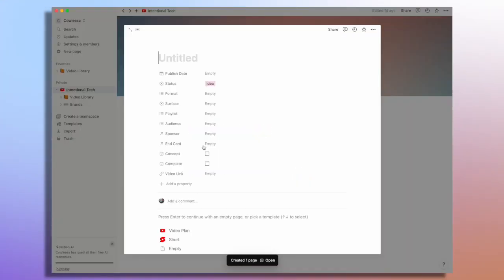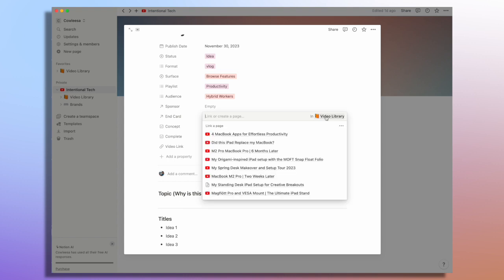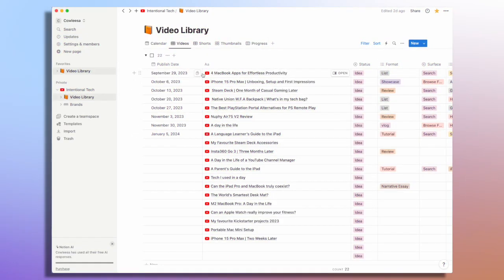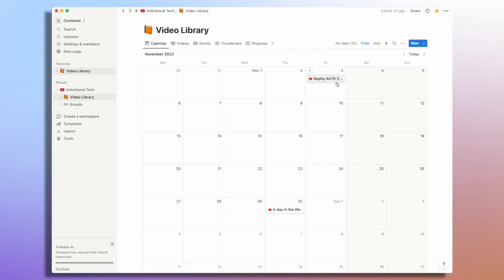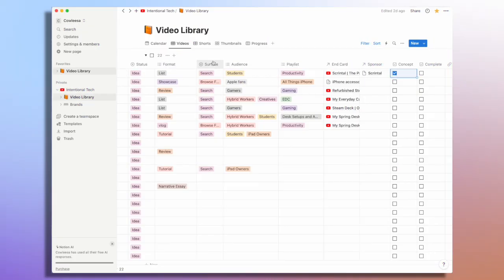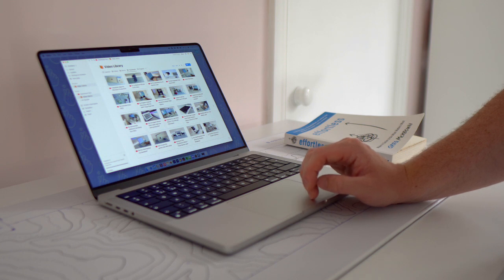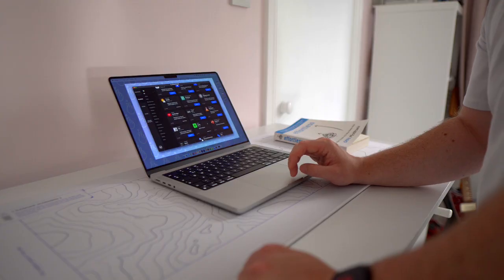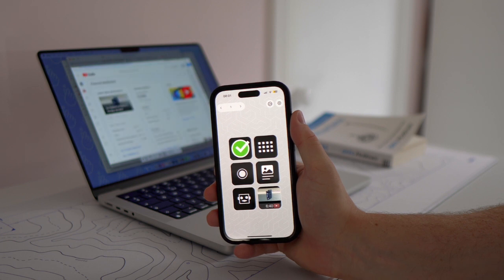4 MacBook Apps for Effortless Productivity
with the code TECH15

By applying the core principles of Greg McKeown's Effortless to a handful of MacBook productivity tools, I've been able to achieve more than I ever thought possible.

0:00 Effortless
0:28 Notion
2:37 Scrintal
3:54 Just Press Record
5:03 Stream Deck